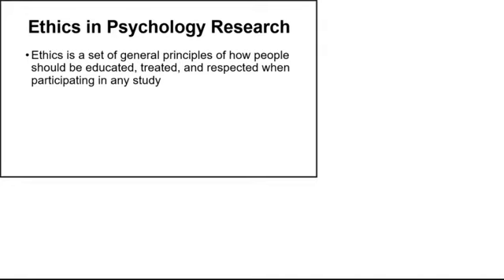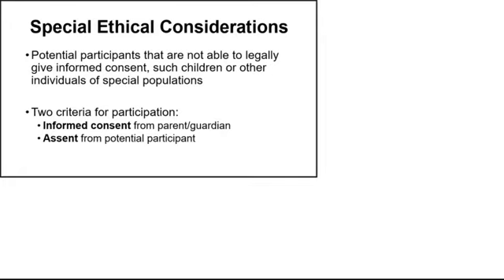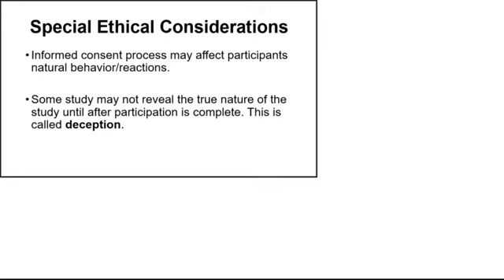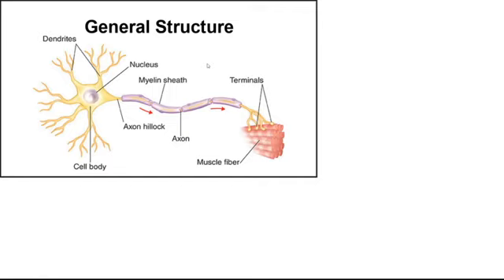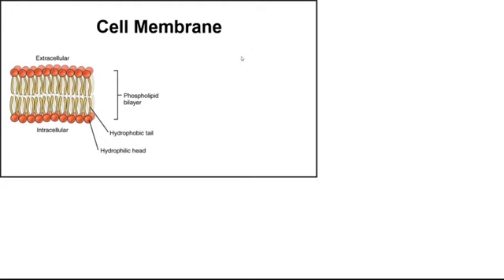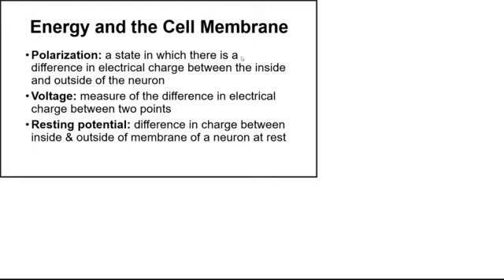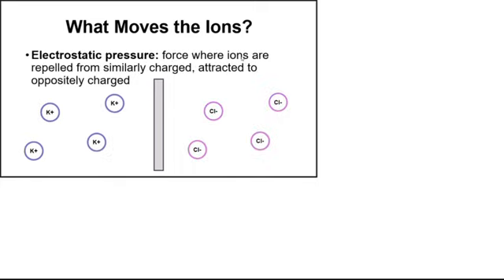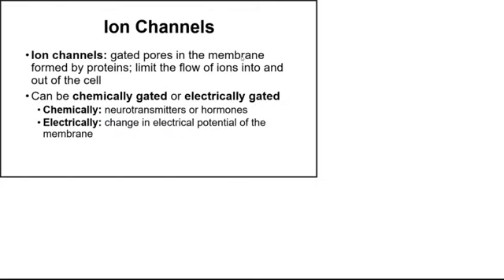PSY 104E - Chapter 3 - Part 1